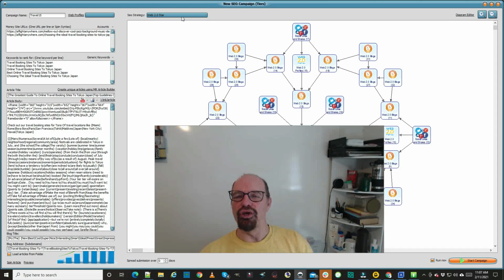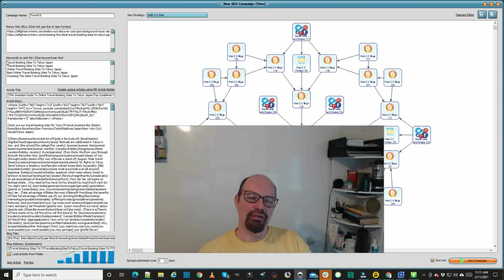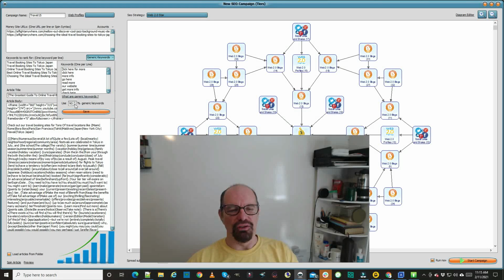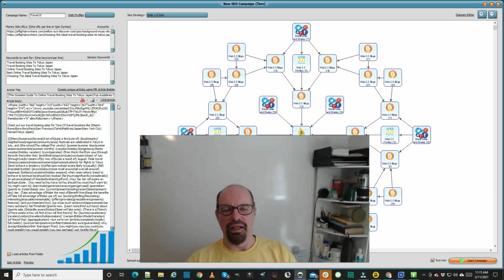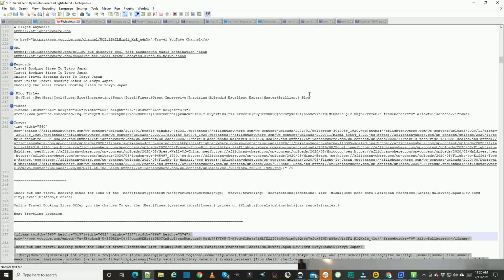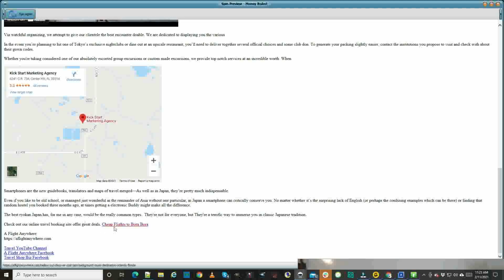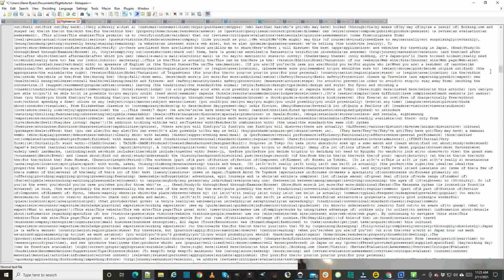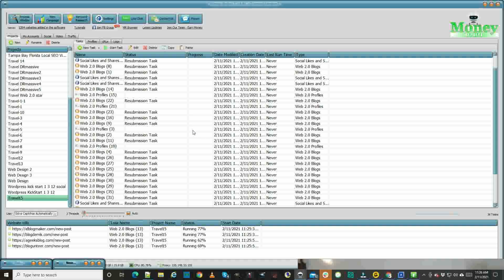Money Robot SEO Software Full Campaign Setup Demo, Preview, & Review Money Robot Submitter Software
Money Robot SEO Software Full Campaign Setup Demo, Preview, & Review Money Robot Submitter Software 👉 Interested in Money Robot check it out

Here are some other helpful tools I use Check Them Out

1. How To Use Money Robot Categories What Diagram To Use & How to Reuse Your Accounts - Buy Money Robot
16. Who Uses Money Robot SEO Backlink Submitter Software See It Work And Check Out My Results
17. Run Your First Campaign With Money Robot Software Buy Money Robot Backlink Submitter SEO Software

We always offer an honest opinion, relevant experiences, and genuine views related to the product or service itself. Our goal is to help you make the best purchasing decisions, however, the views and opinions expressed are ours only.